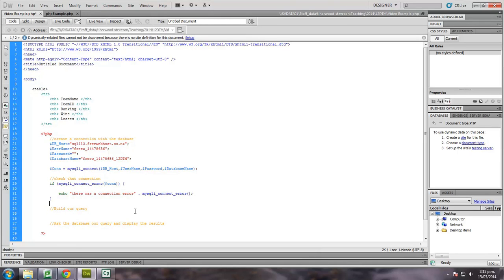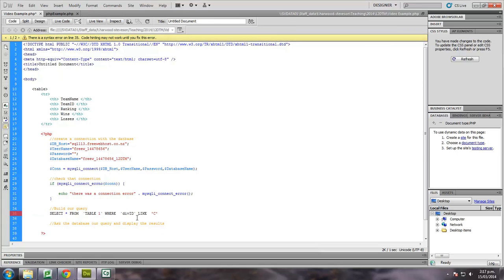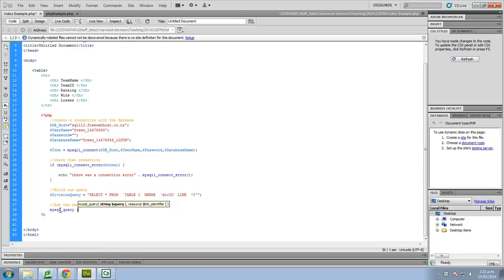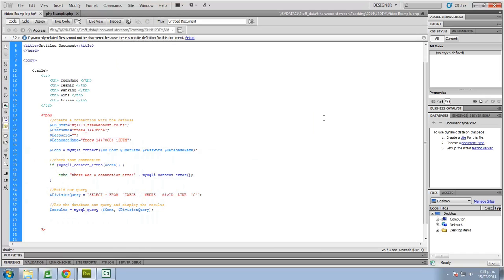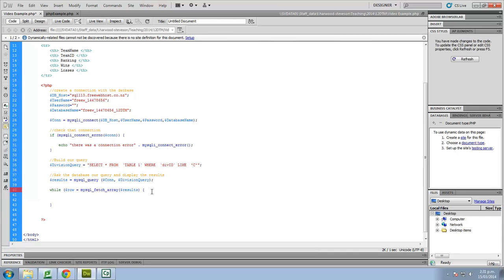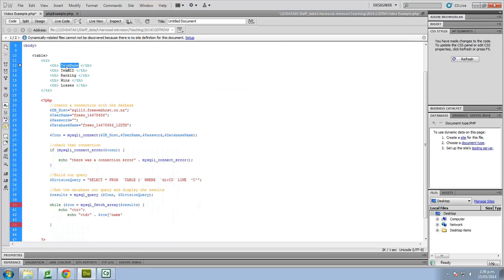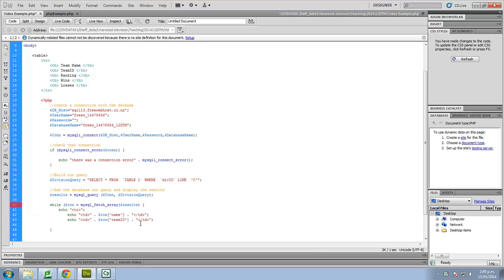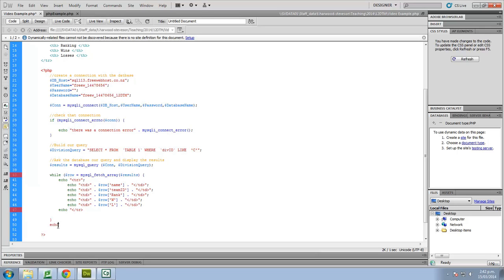Query and While Loops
Set up the query (question) and use a while loop to work through the information given back by the database.